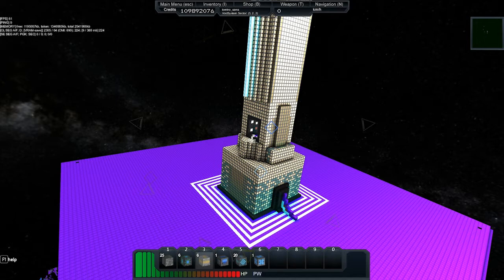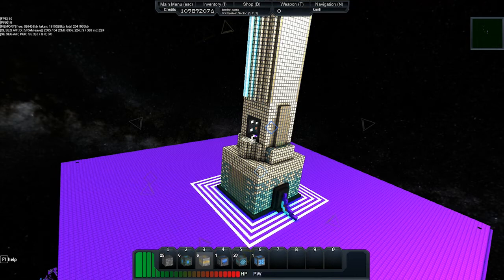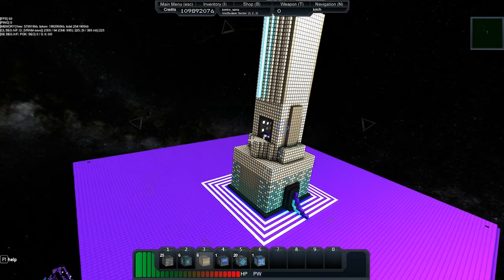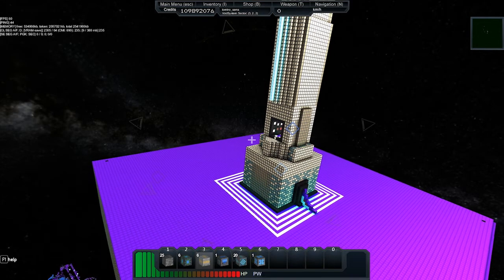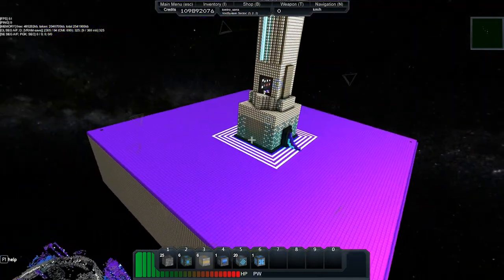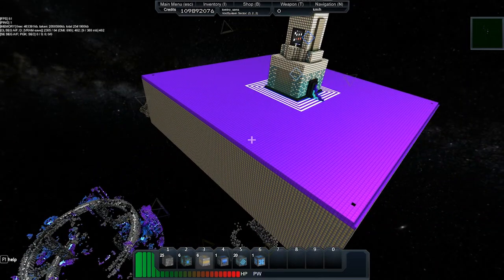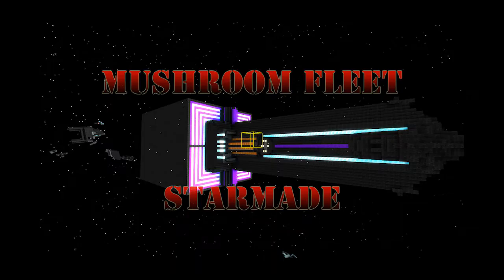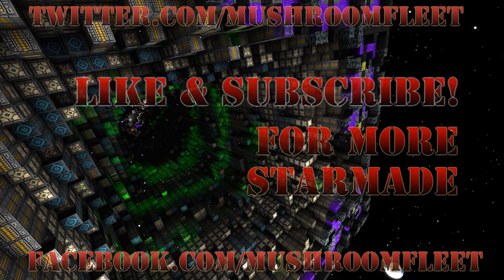Starmade Ep46: Hailstorm AMC stats, 912,380 Volley, Full Automatic.